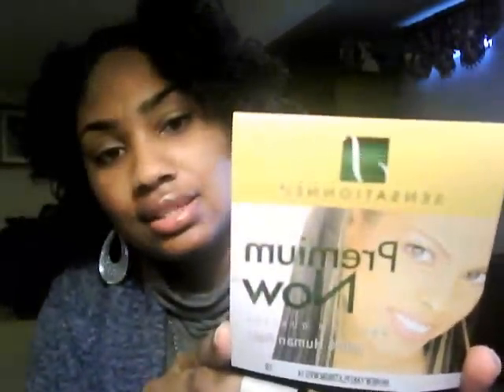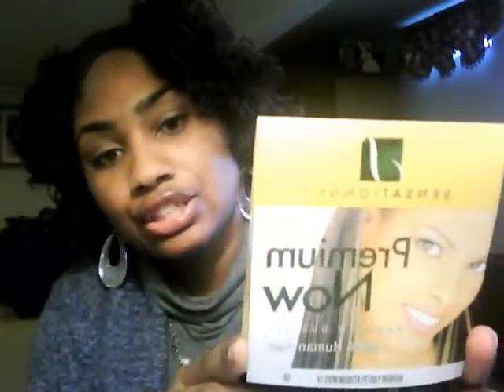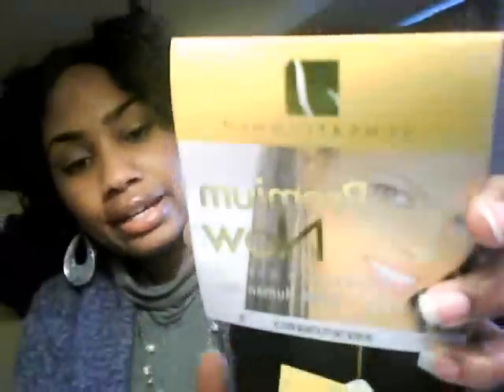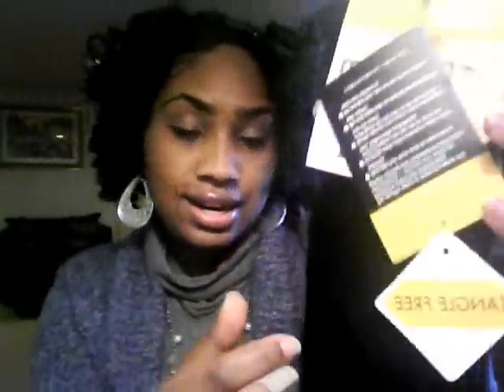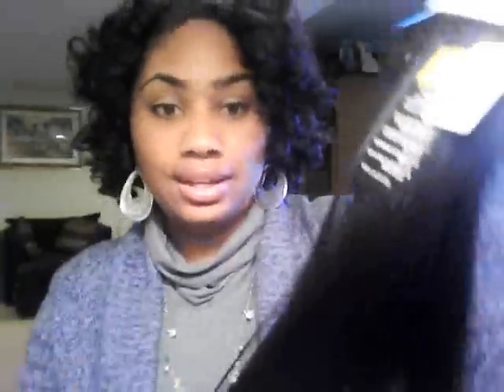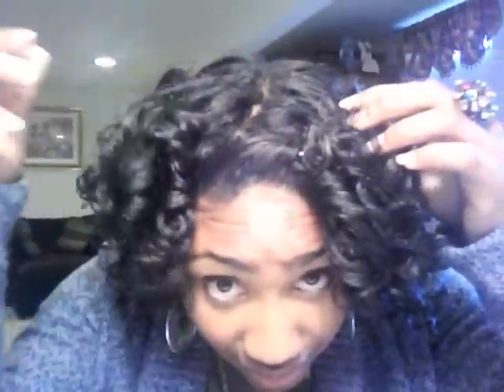Premium Now hair NEW YAKI PLATINUM Pt. 1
Hey guys so this is Pt 1 of my hair review of Premium Now hair NEW YAKI PLATINUM human hair! sensationnel Brand
2packs 14 inches in 1b